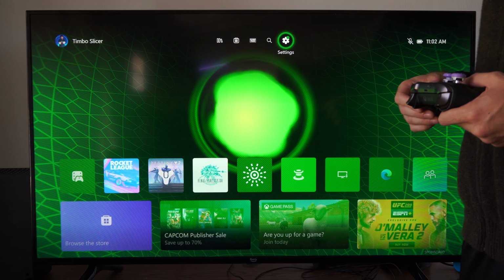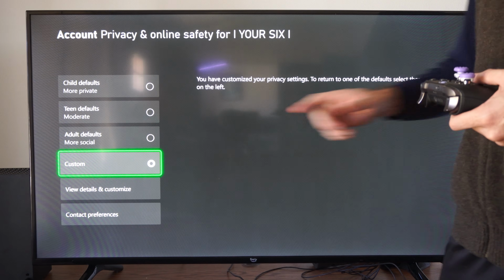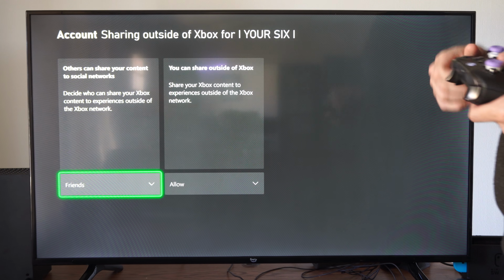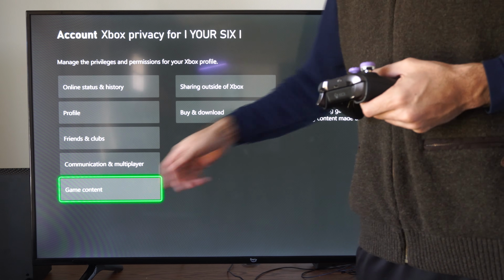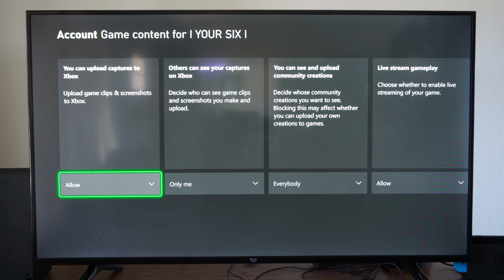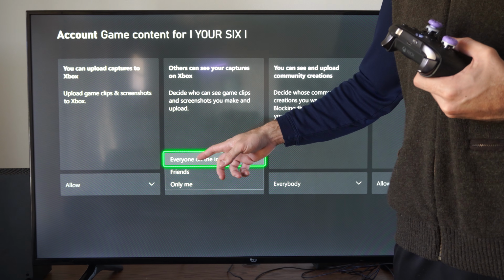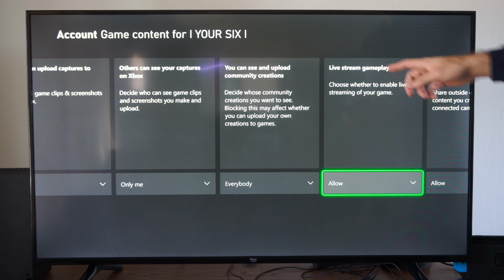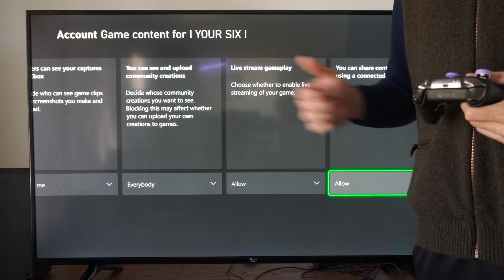How to FIX Issues Sharing your Uploads outside of Xbox Series X (Privacy Settings)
If you’re experiencing issues sharing your uploads outside of Xbox Series X, here are some steps you can try to resolve the problem:

Power Cycle Your Xbox Series X:
A full power cycle allows the console to sort out its network priorities. This can help with uploading clips to services like OneDrive. Simply turn off your Xbox Series X, unplug it from the power source, wait for a minute, and then plug it back in. Power it on again, and check if the issue persists.
Check Your Network Connection:

A stable and reliable internet connection is crucial for uploading and sharing game captures. Consider the following:
Reset your router or modem.

Connect your console directly to the modem for optimal performance.
Ensure there’s enough space in your cloud storage (up to 10 GB of captures can be uploaded to the Xbox network). If you’ve reached the limit, delete existing captures to make room for new ones.
Contact Xbox Support:

If the problem persists, reach out to Xbox support for further assistance. They can provide specific troubleshooting steps based on your situation